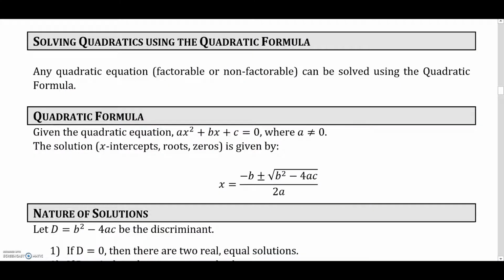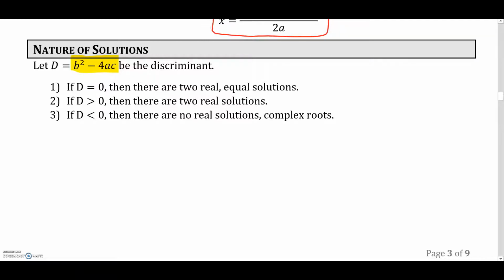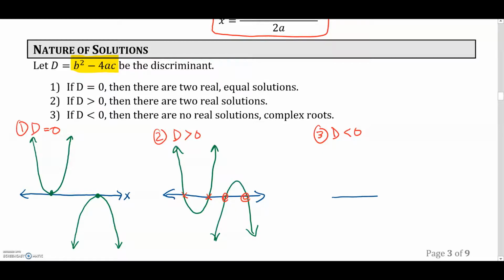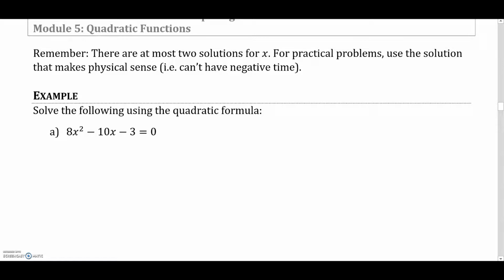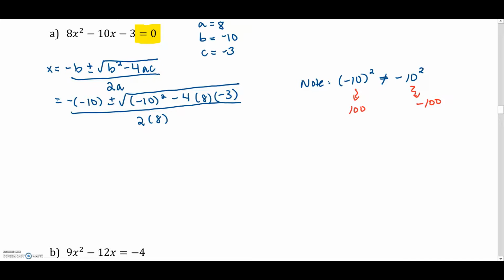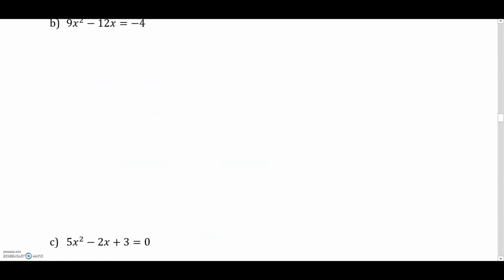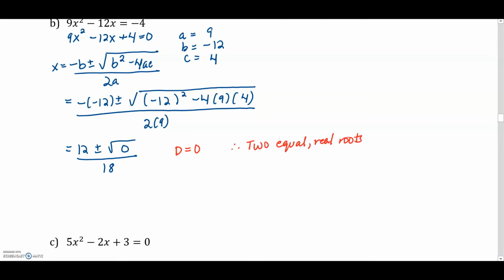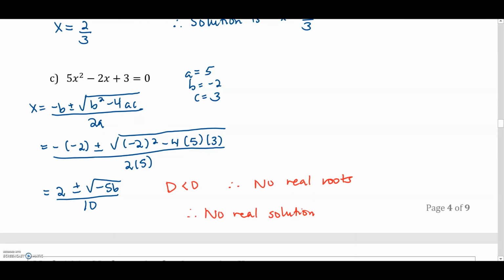Module 5: Quadratic Functions (Video 2 of 5)